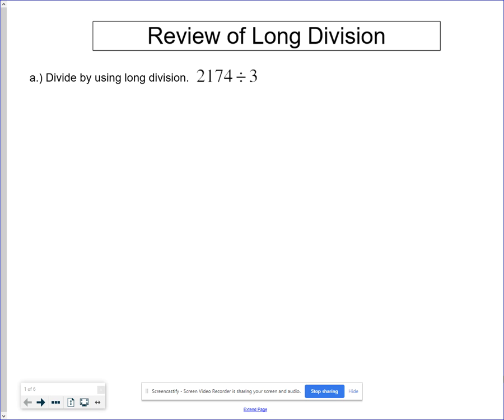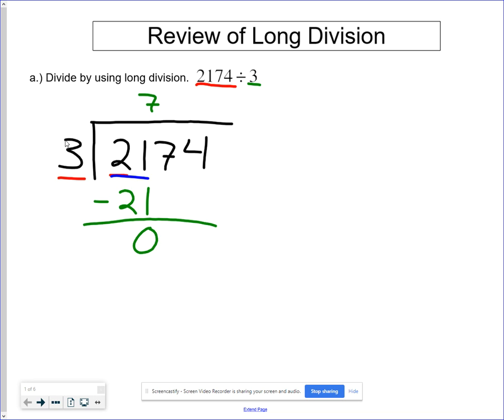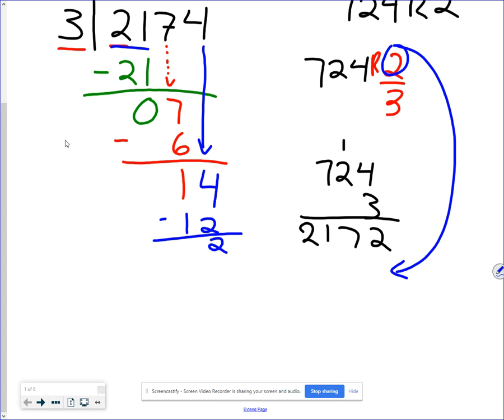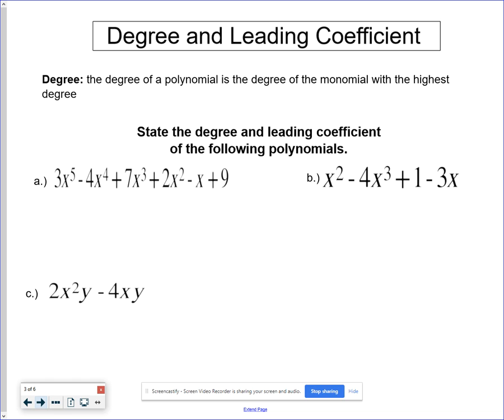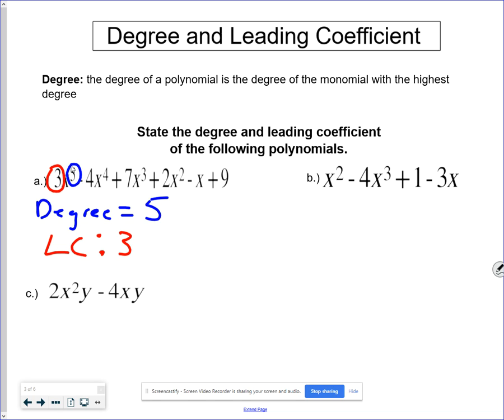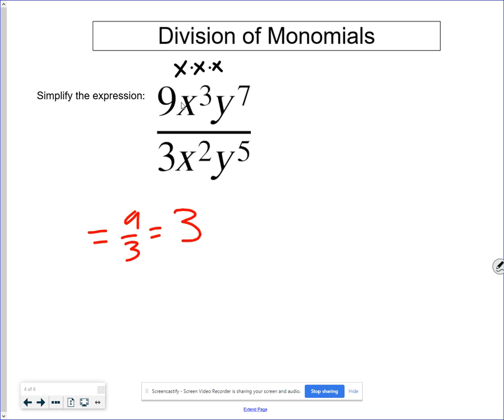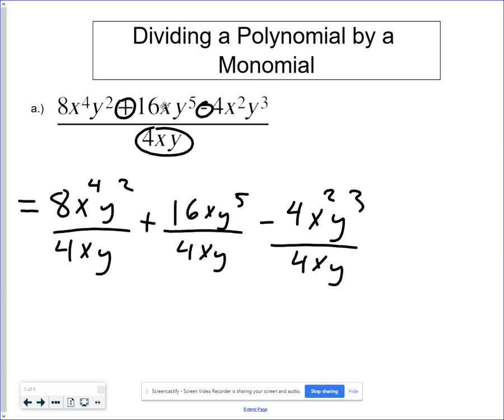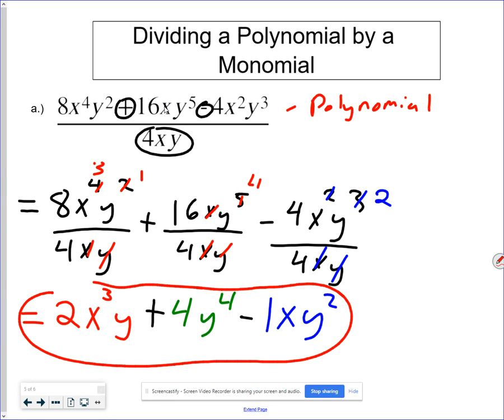Long Division Day 1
Long division day 1, Mr. Stuckey.